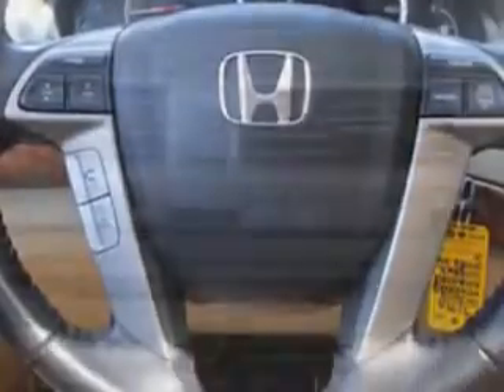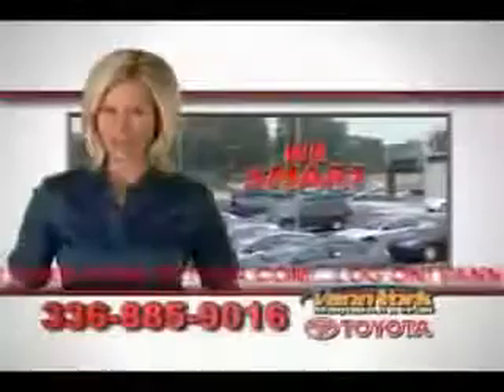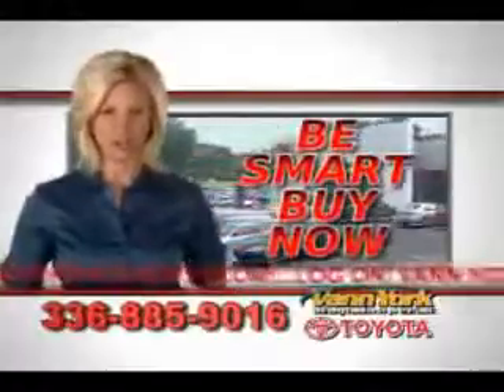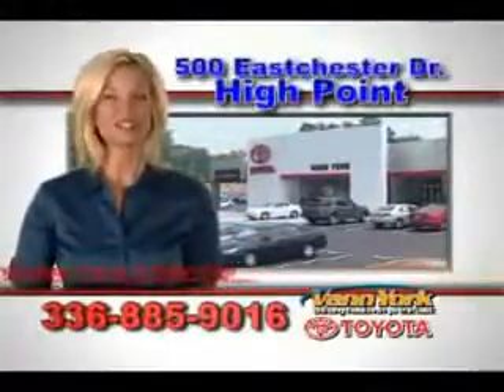Used 2010 Honda Accord Greensboro, Winston Salem High Point, Kernersville NC Vann York Toyota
MILES: 91,195
VIN:1HGCP3F84AA016920

500 Eastchester Dr.
High Point, North Carolina 27262